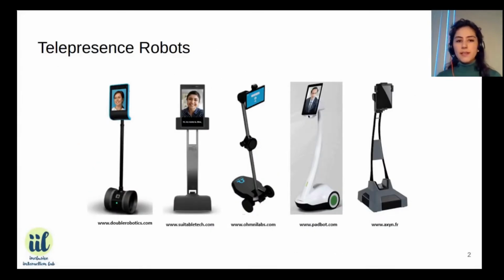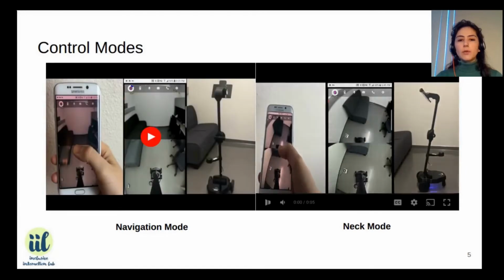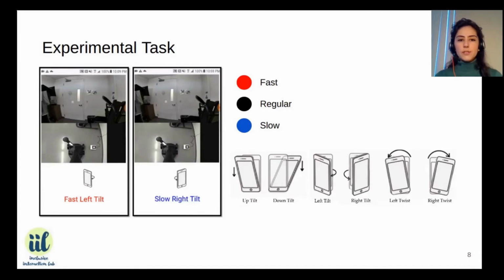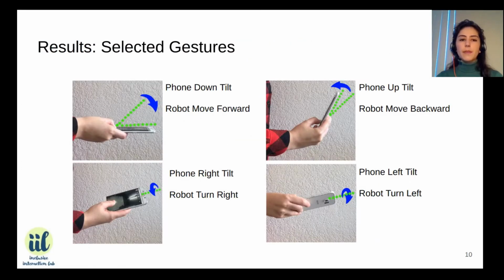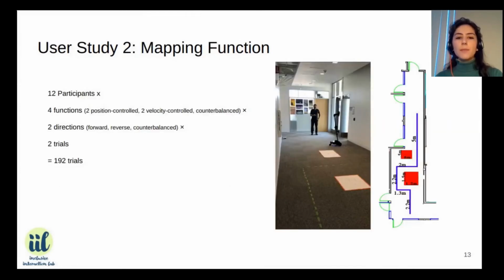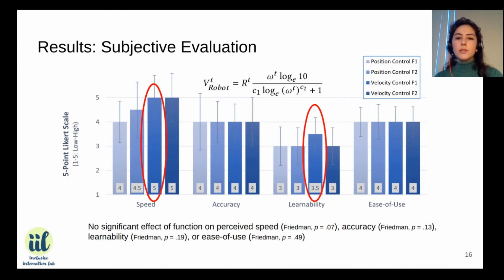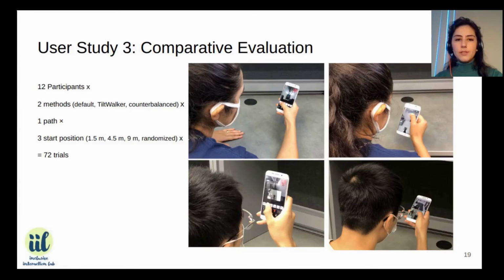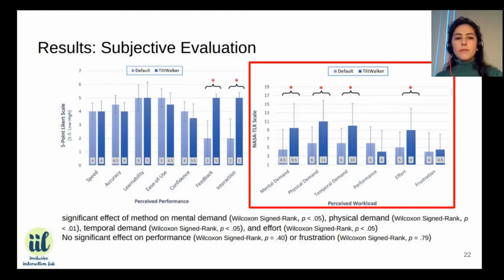TiltWalker: Operating a Telepresence Robot with One-Hand by Tilt Controls on a Smartphone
Ghazal Zand,Yuan Ren,Ahmed Sabbir Arif

Abstract
Mobile clients for telepresence robots are cluttered with interactive elements that either leave a little room for the camera feeds or occlude them. Many do not provide meaningful feedback on the robot's state and most require the use of both hands. These make maneuvering telepresence robots difficult with mobile devices. TiltWalker enables controlling a telepresence robot with one hand using tilt gestures with a smartphone. In a series of studies, we first justify the use of a Web platform, determine how far and fast users can tilt without compromising the comfort and the legibility of the display content, and identify a velocity-based function well-suited for control-display mapping. We refine TiltWalker based on the findings of these studies, then compare it with a default method in the final study. Results revealed that TiltWalker is significantly faster and more accurate than the default method. Besides, participants preferred TiltWalker's interaction methods and graphical feedback significantly more than those of the default method.